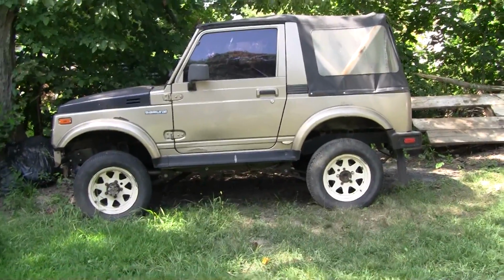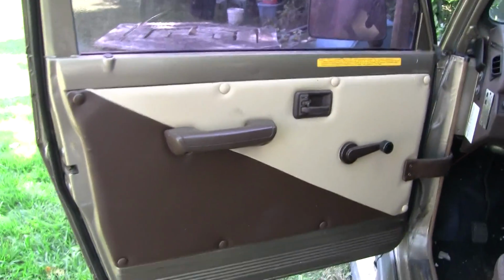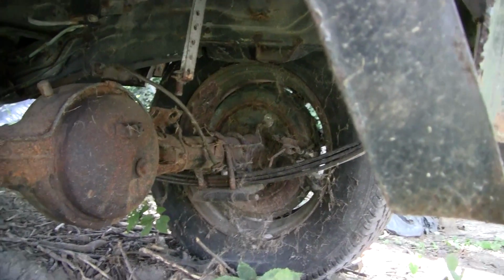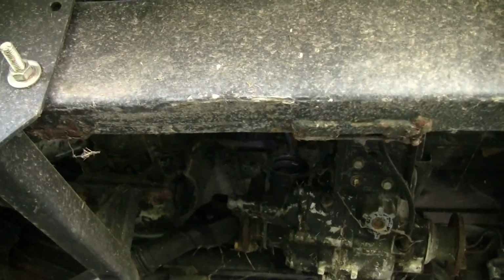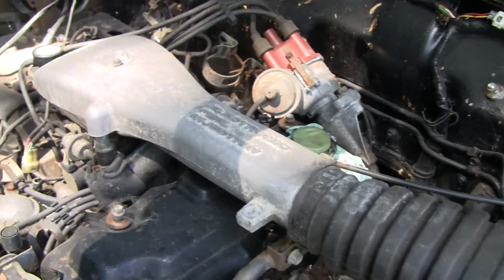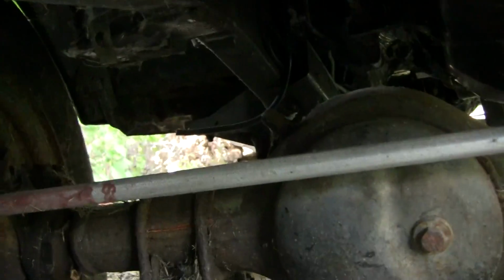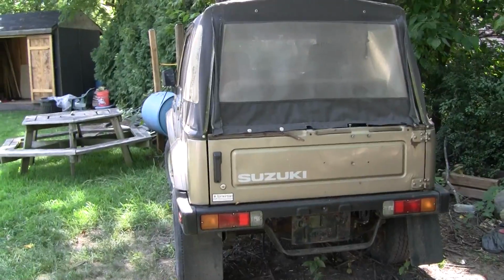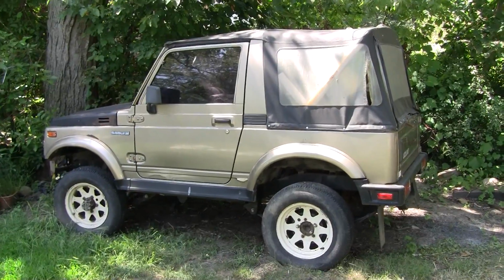88.5 Suzuki Samurai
88.5 Suzuki Samurai/ Suzuki Lightning project for sale. this rig has 4" old man emu leaf springs, reinforced frame, power steering gearbox, '92 Tracker/sidekick 1.6 engine and matching 5 speed transmission, rhino lined tub and frame, almost no rust for an 88.5, custom interior done the right way, beefy trans cross-member, includes transfer case. this is a really neat little truck/rig just waiting to be finished up and wheeled would make a great daily driver with some work. it is not ready to drive away you will need a trailer to haul off. comes with clean title and keys     $1000 or best reasonable offer